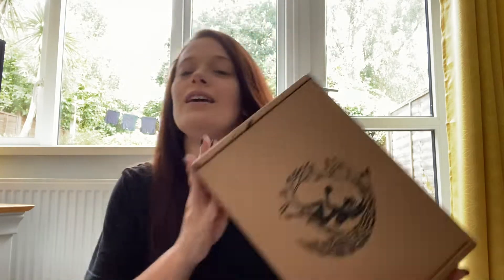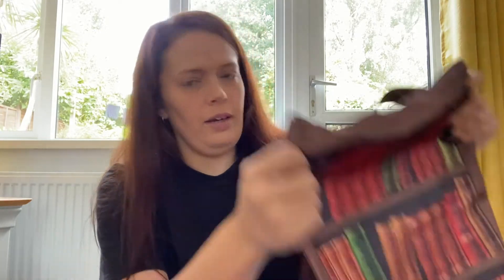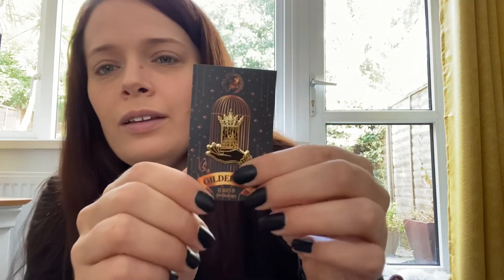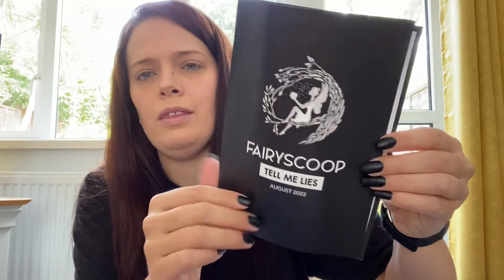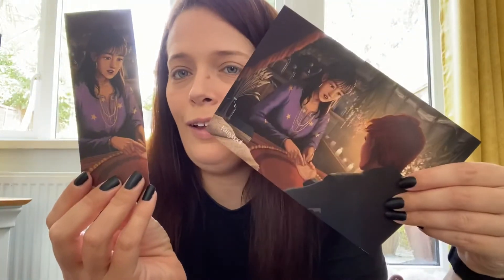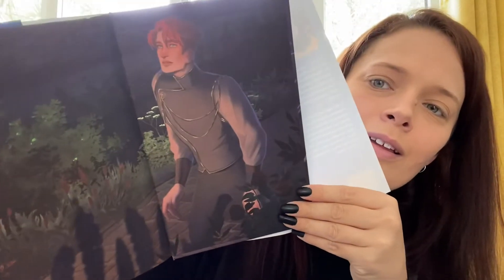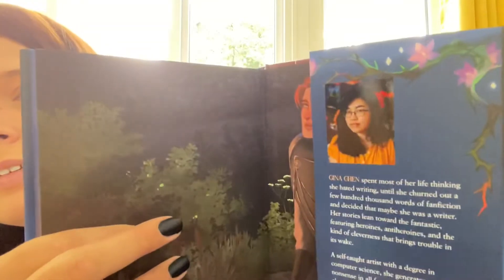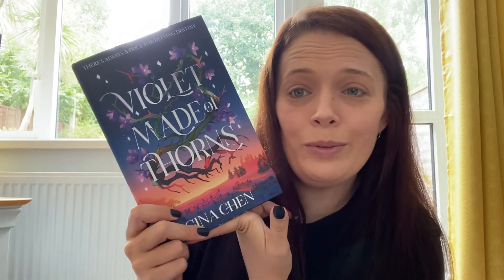August Fairyloot YA Unboxing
Watch me unbox the August Fairyloot YA box for the theme ‘Tell Me Lies’.

📚Get a 60 days trial of Scribd using my code and I’ll get 30 days free too.